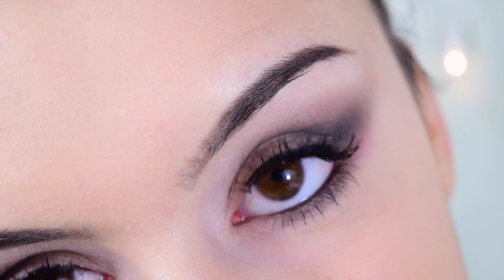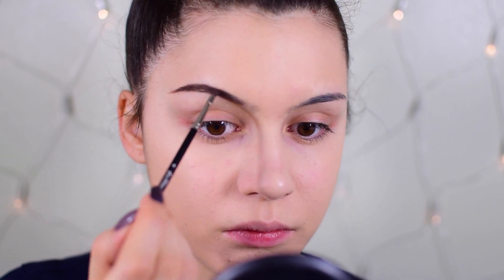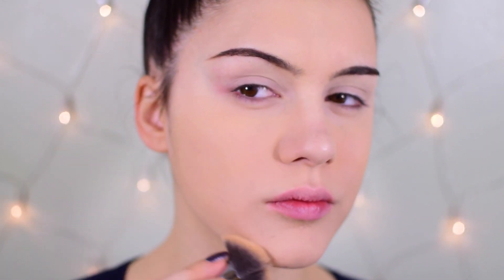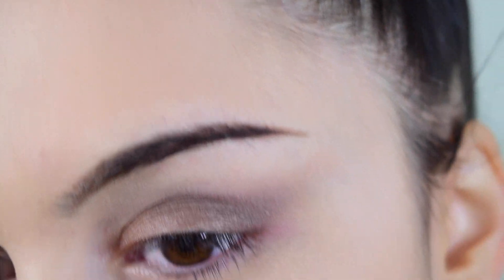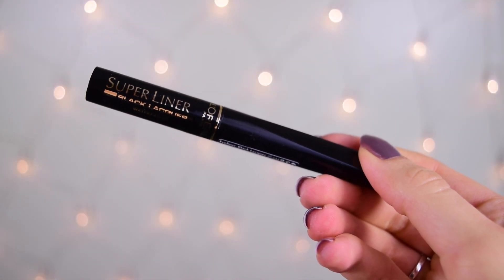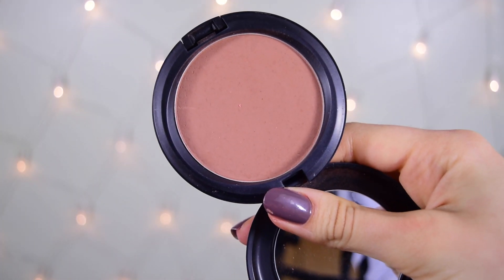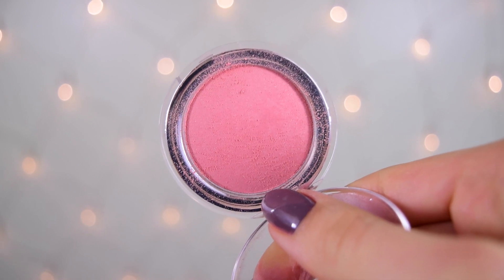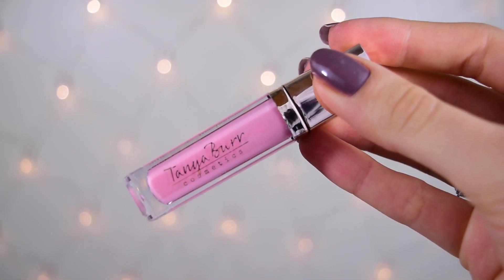⭐️ HOW TO: Ultimate Party Smokey Eyes Makeup Tutorial! ⎪Vlogmas Day 7⭐️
Products mentioned:

Vichy Dermablend foundation- opal
Sigma Beauty 3DHD kabuki brush
MAC fluidline gelcreme- deep dark brunette
L'oreal brow artist plumper- medium brown
Urban Decay eyeshadow primer potion- Eden
Rimmel Match perfection concealer-ivory
MAC studio fix foundation- NC20
Coastal Scents Revealed Smoky eyeshadow palette
Sigma E25 eyeshadow brush
L'oreal superliner- carbon black
Rimmel London soft kohl eyeliner- black
Tarte lash curlers
Eyeko black magic mascara
MAC bronzer- matte bronze
Real techniques blush brush
Illamasqua eyeshadow- Heroine
The Body Shop powder blush- Guava
Becca shimmering skin perfector- Opal
MAC lipstick- Giddy
Tanya Burr cosmetics lipgloss- cotton cane